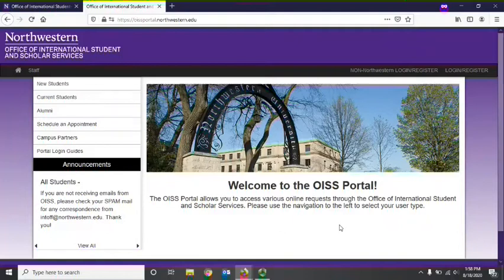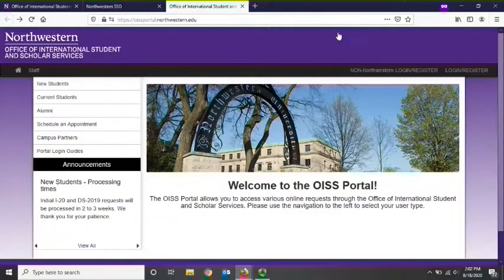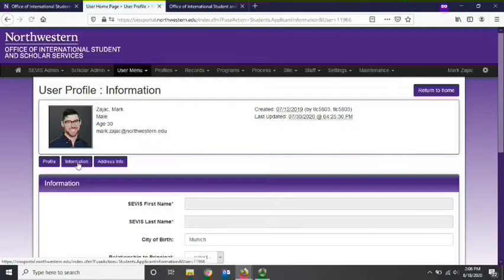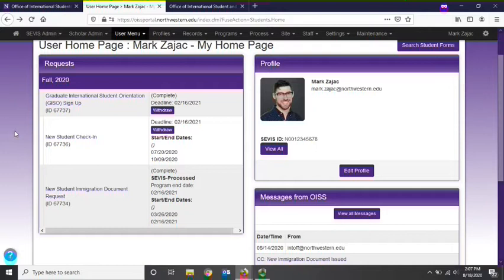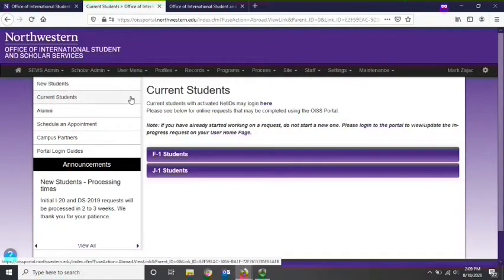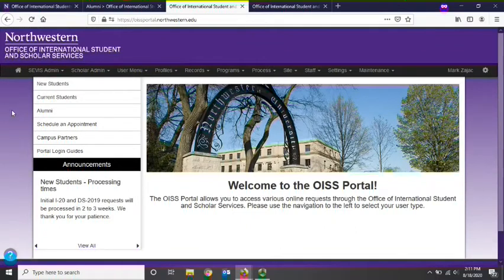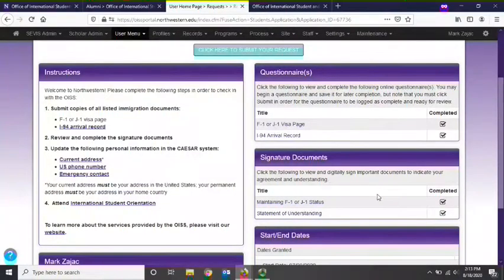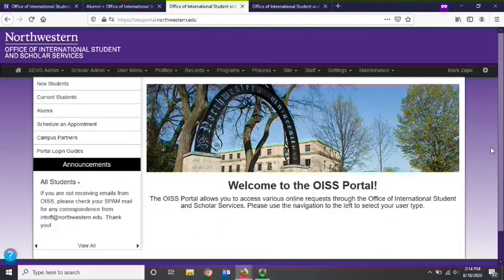OISS Portal User Guide